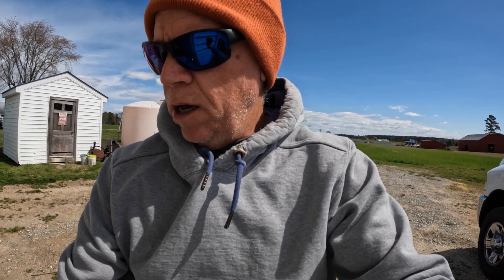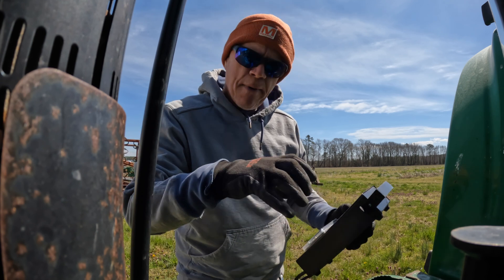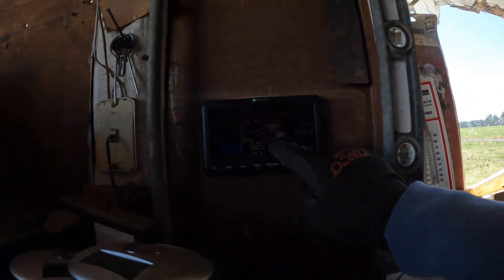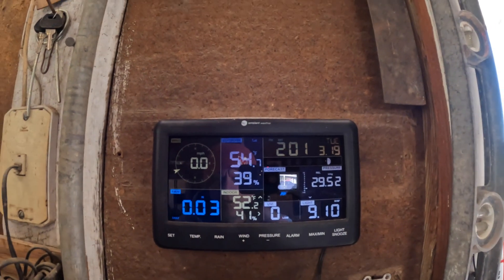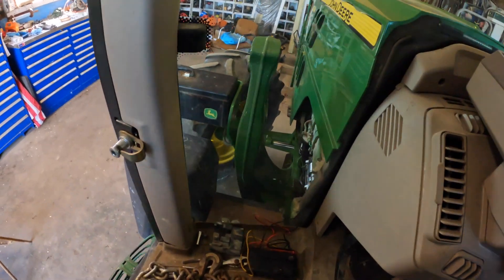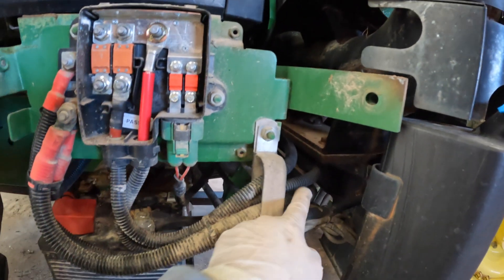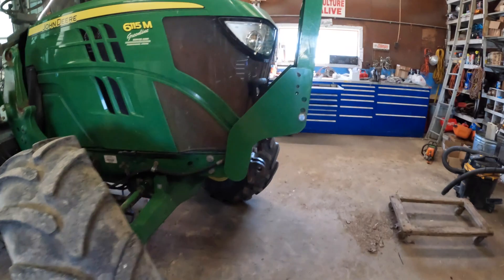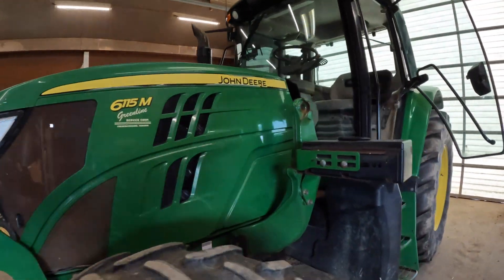Temperature & Starter Issues Finally Fixed!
I replaced the temperature sensor on my weather station and I diagnosed and fixed the starter issues on my JD6115M tractor.  Southern Maryland, USA